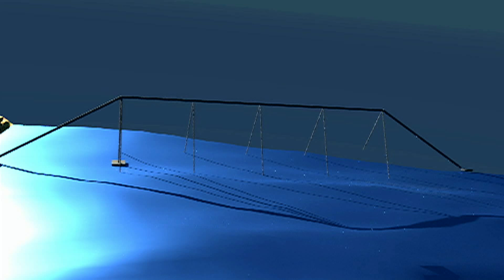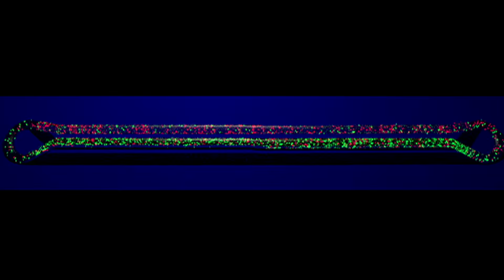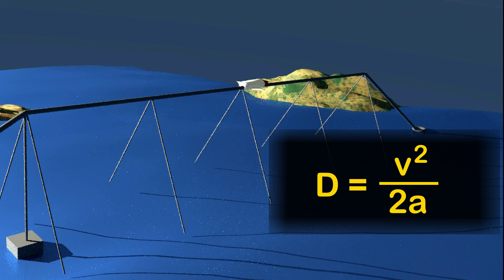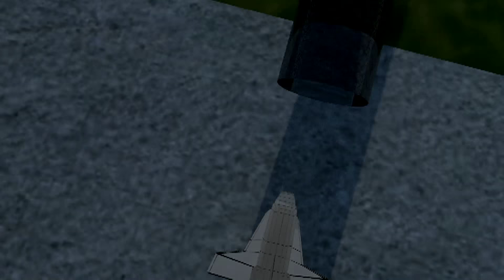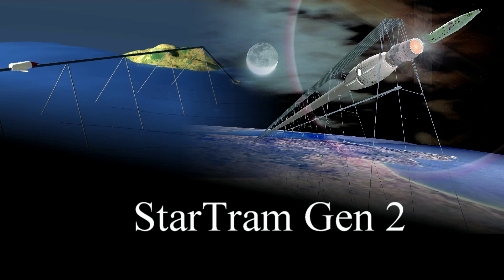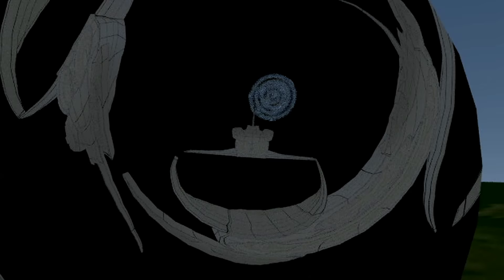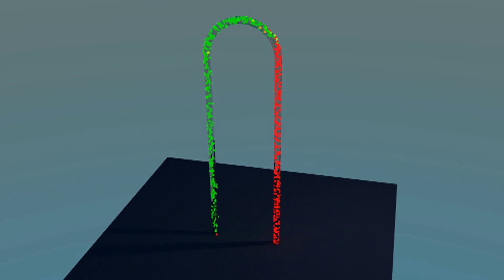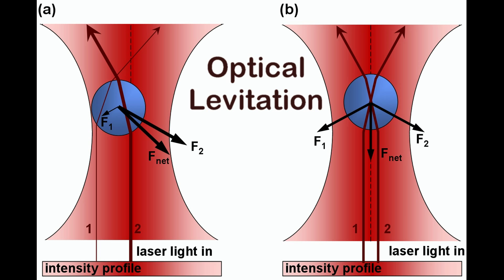Launch Loops, Mass Drivers, and Space Fountains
Launch Loops, Mass Drivers, and other types of space catapults allow us to create enormous structures circumventing the rocket equation to make traveling to space vastly cheaper and safer.